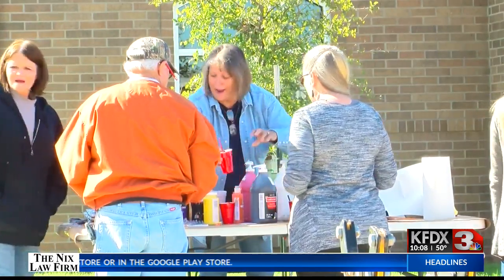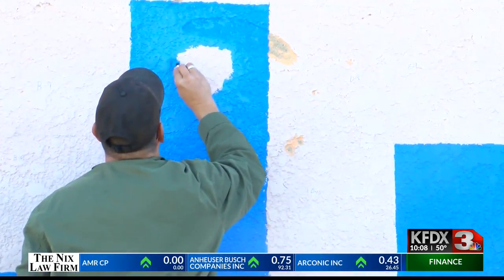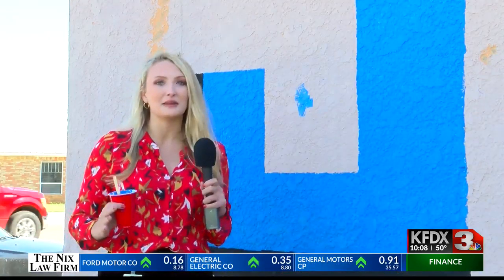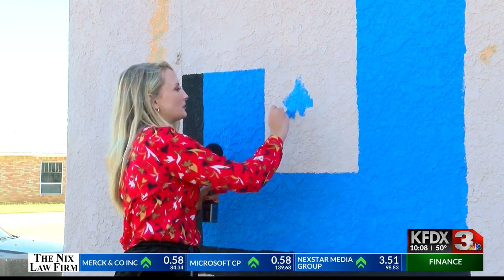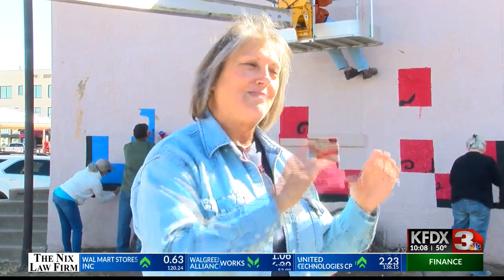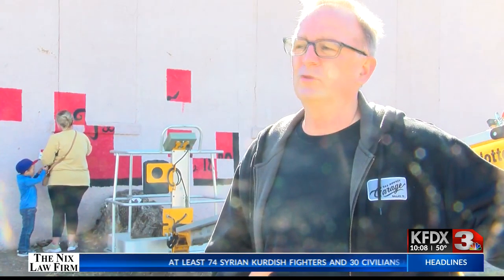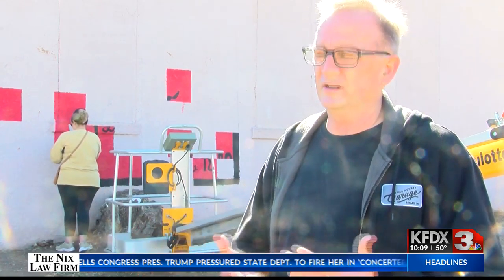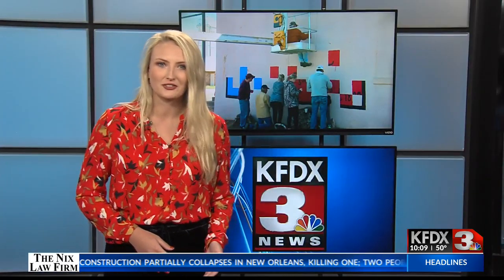Archer City community members leave a permanent mark on town's mystery mural